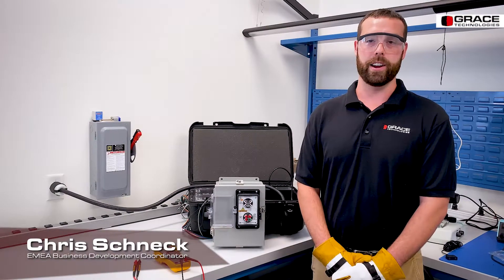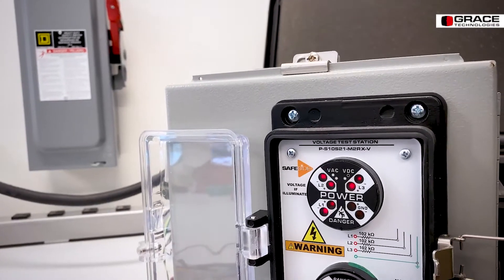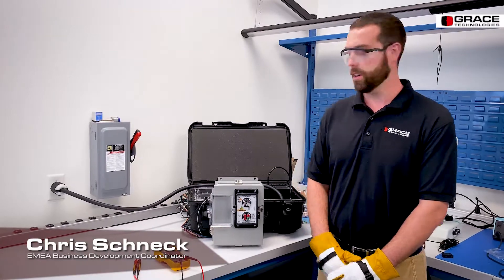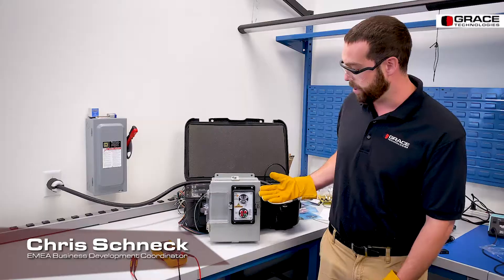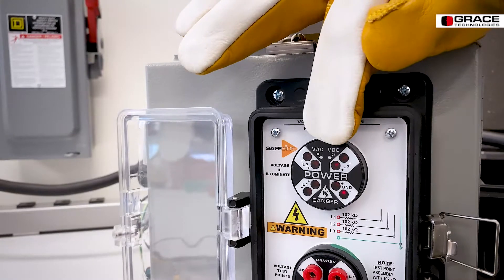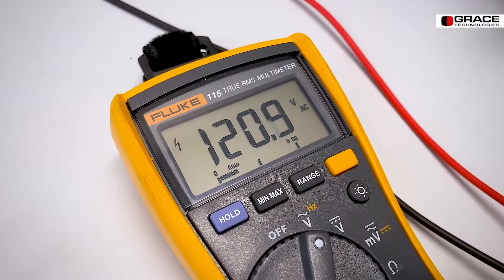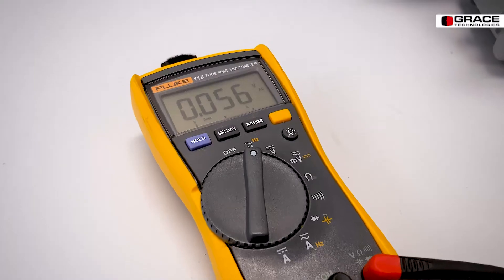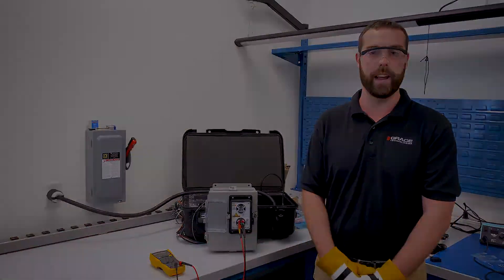GracePESDs® | R-3W Voltage Indicator LED Statuses & Voltage Test Station Demonstration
EMEA Business Development Coordinator, Chris Schneck, demonstrates the different scenarios in which the R-3W Voltage Indicator will indicate a balanced state, losing a phase (leg loss), and stuck blade. The R-3W Voltage Indicator can also be ordered within a combination housing unit called the Voltage Test Station (VTS). Chris also demonstrates how to perform Lockout/Tagout (LOTO) with the VTS.

Voltage Indicator Permanent Electrical Safety Devices (PESDs) are self-powered, UL listed, and permanently installed devices that visually represent the presence of voltage with flashing or non-flashing, redundant LED lights. Typically hardwired to the load side of an electrical feeder or a disconnect switch, voltage indicators illuminate whenever hazardous voltage is present in any individual phase.

Voltage Indicators greatly assist task qualified personnel with enhanced productivity and reduced risk while performing mechanical LOTO tasks by verifying energy presence.

The R-3W Series Voltage Indicators with either flashing or non-flashing LEDs visually represent the presence of voltage. Following facility safety procedures, insert the insulated meter probes with .080” tips into any two test point jacks to take a voltage reading with properly rated test equipment. R-3W Series Voltage Indicators are suitable for both AC and DC applications from 40-600VAC and 30-1000VDC is a one-size-fits-all solution that detects 3-phase AC/DC voltage from 40-600VAC or 30-1000VDC.

The VTS combines our Safe-Test Point with a voltage indicator conveniently placed within a protective housing. The VTS test point jacks allow measurement of AC/DC voltages either phase to phase or phase to ground. The VTS can be hardwired directly to energy sources and allows for visual verification of de-energized voltage; and measurement of AC/DC voltage either phase-to-phase or phase-to-ground through a meter test. The two devices are independently connected to the same source providing a redundancy check for additional safety.